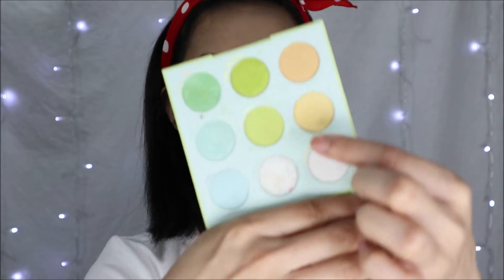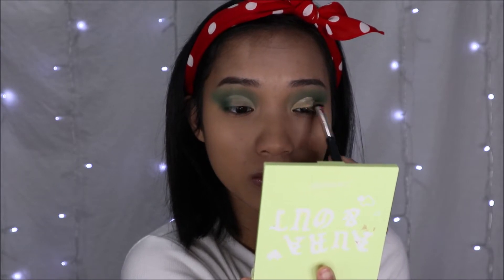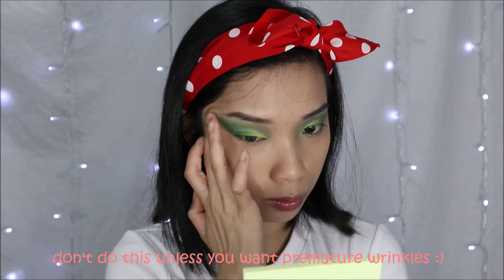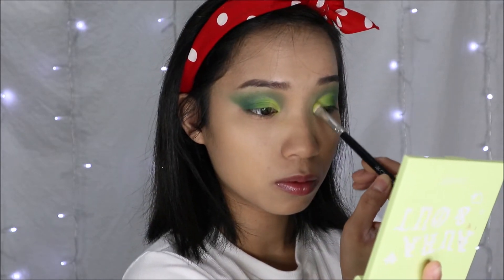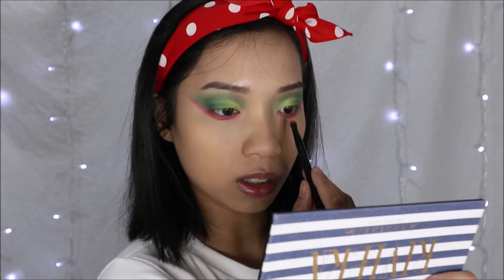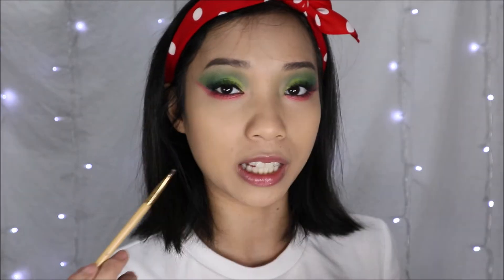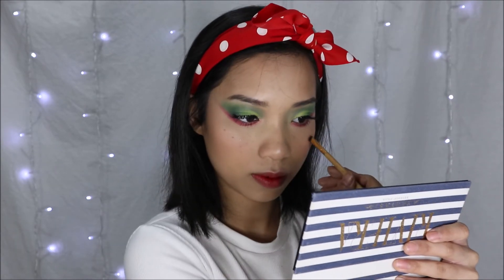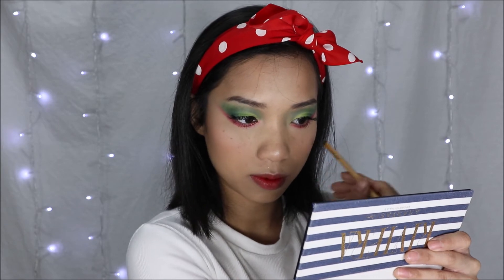Watermelon Inspired Makeup Look🍉🍉 | Jenny Rin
Today I will be showing you a makeup look inspired by a watermelon~
I'm really loving the bright colours lately, so this was the perfect fruit to do!

@ Jenny Rin
@ YaksokFilms